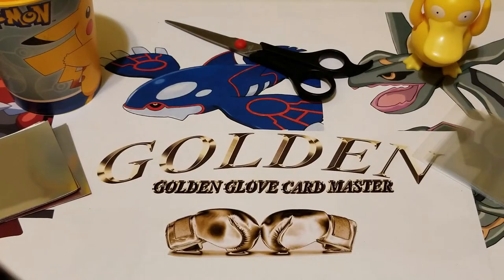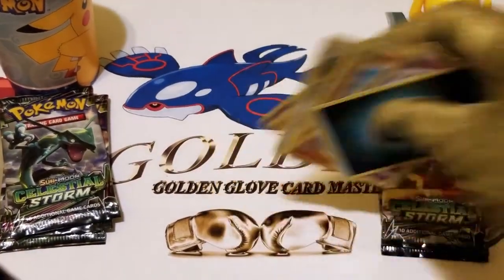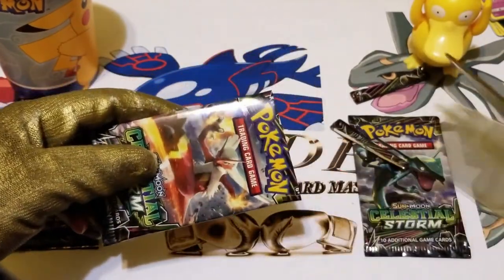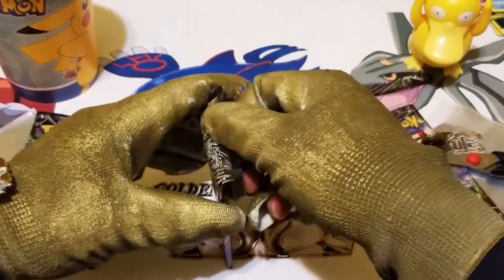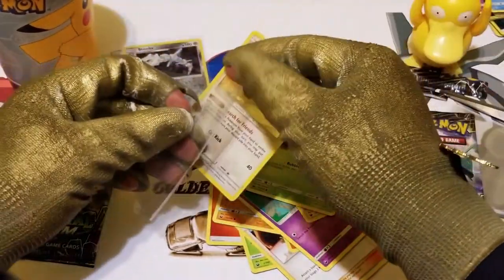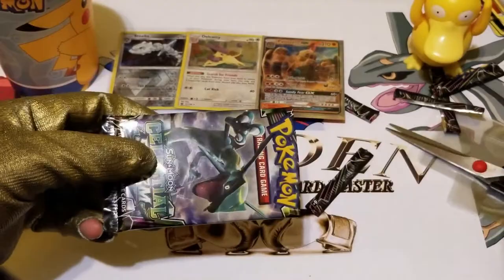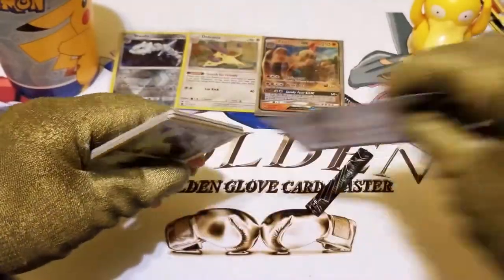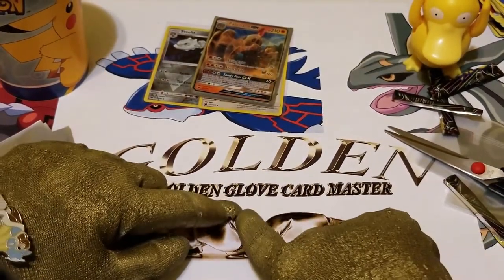Pokemon Opening Fun!!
Having fun opening Celestial storm packs, one of the best sets there is. Still hoping to pull that Hyper Rare Rayquaza!!